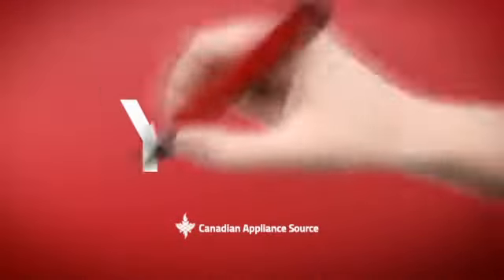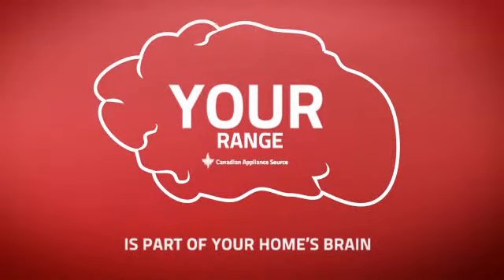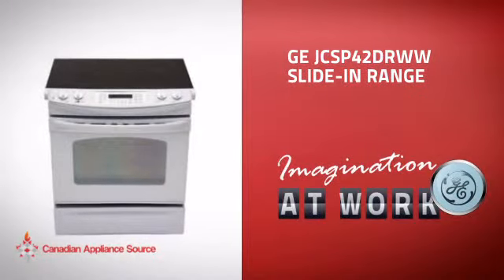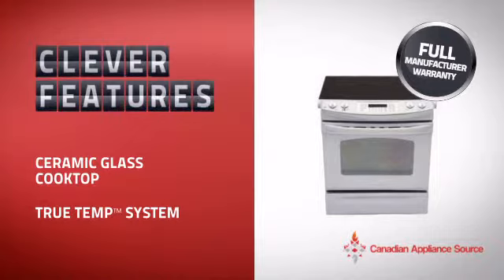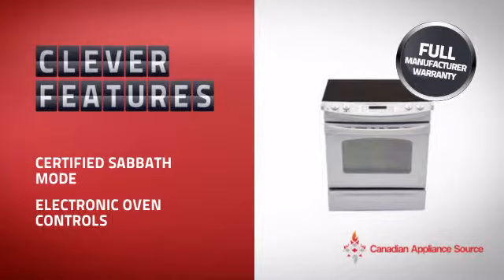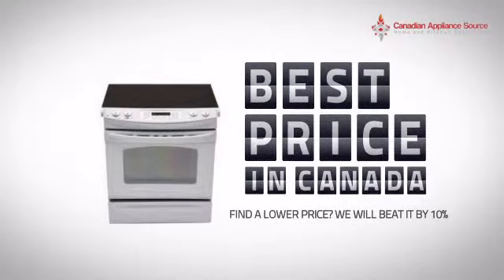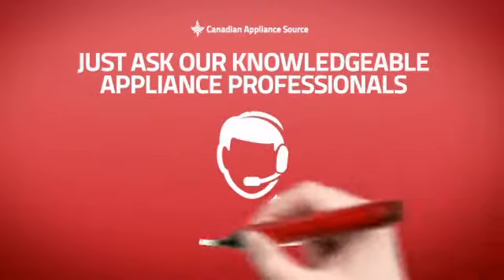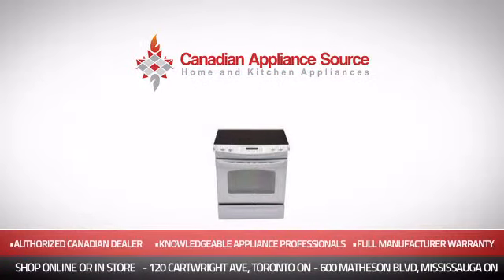GE JCSP42DRWW Slide-In Range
This GE JCSP42DRWW Slide-In Range is brought you GE JCSP42DR Slide-In Electric Range, 30in, 5.2 cu.ft, with Ceramic Glass Cooktop, True Temp System, PowerBoil Element and Hidden Bake Oven Interior